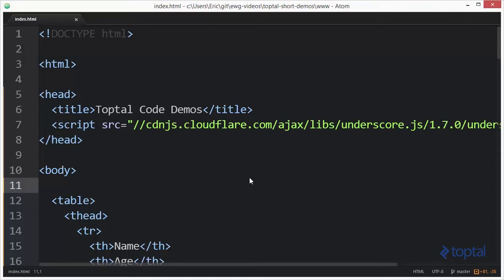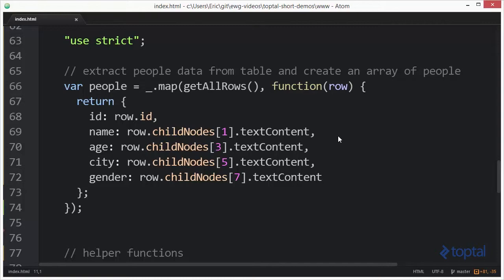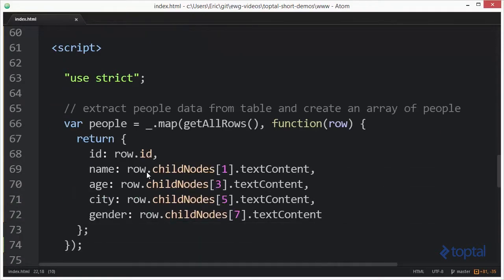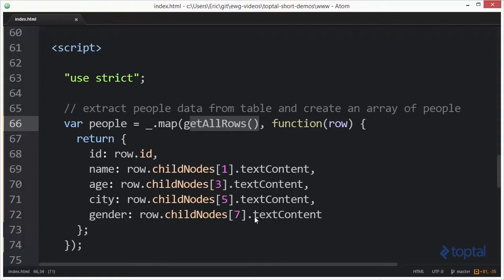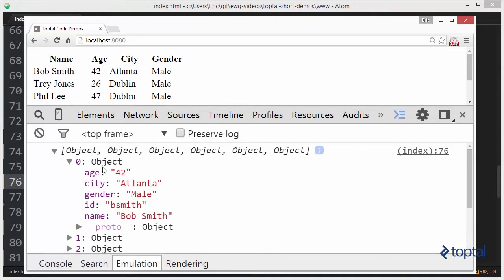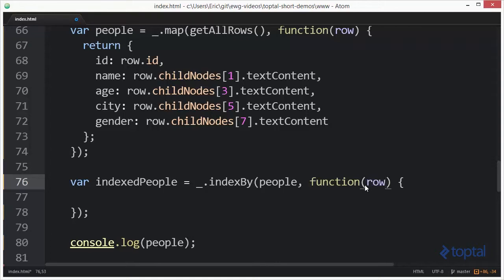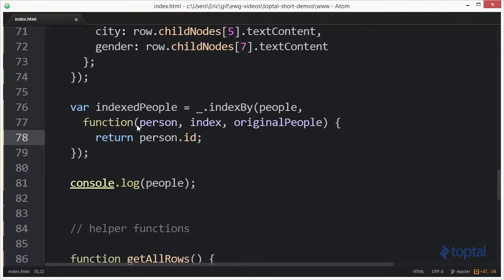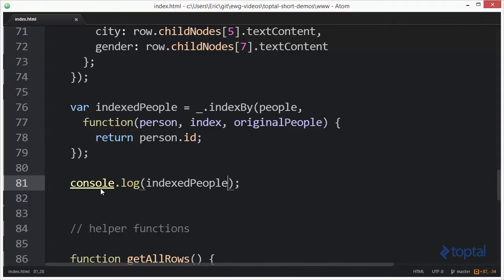JavaScript Video Tutorial - Using indexBy() function in UnderscoreJS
In this demonstration, we will generate an index for an array of objects.